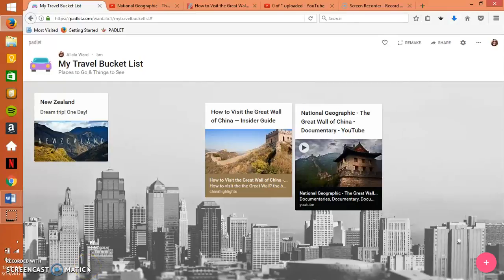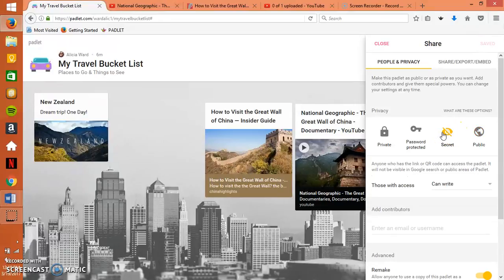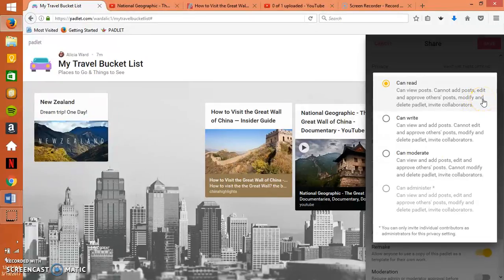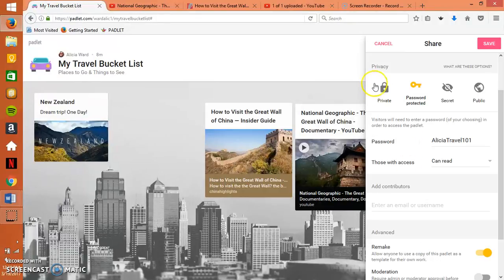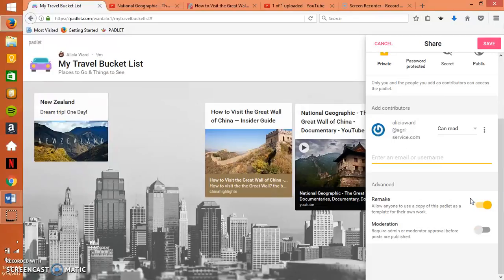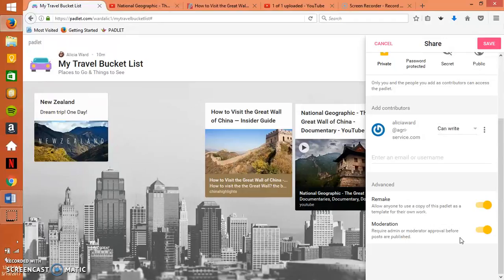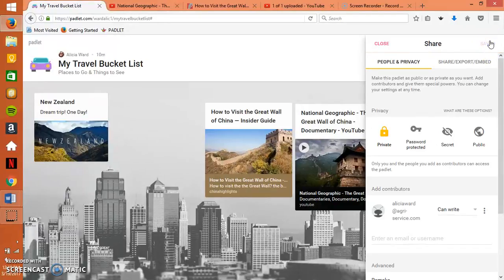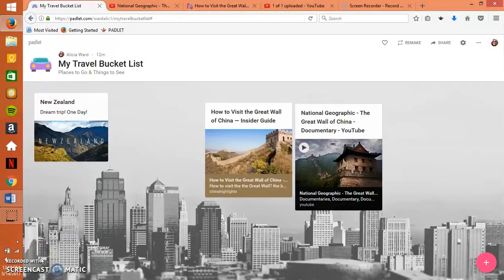Using Padlet Adding Contributors